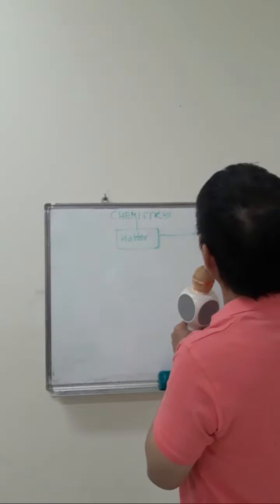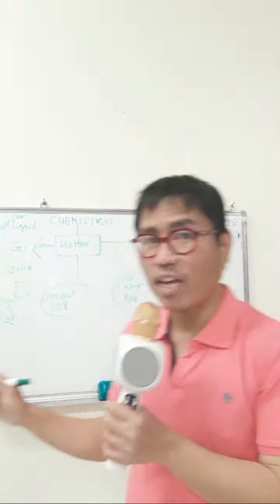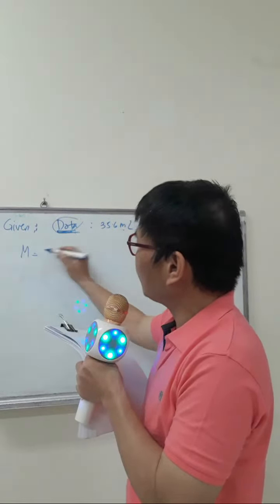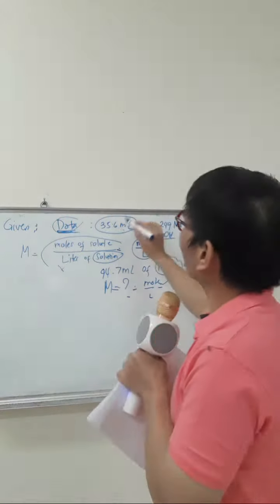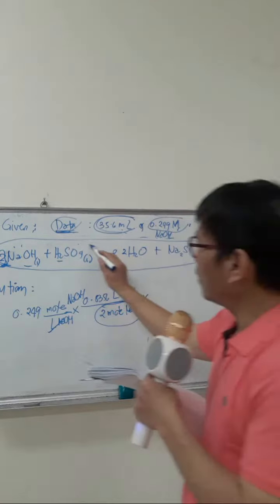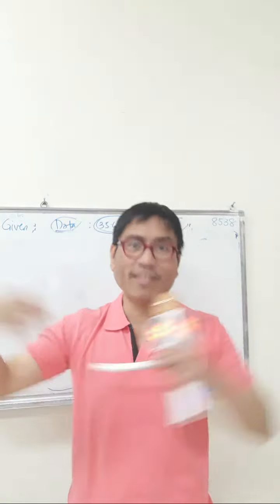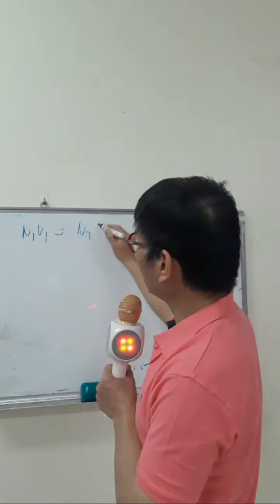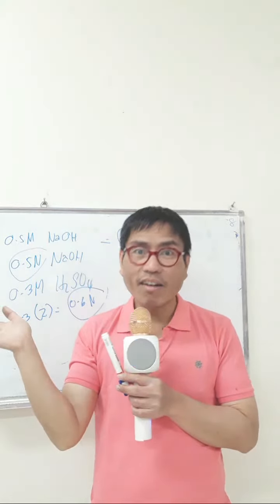Mixture - Dilution Chemistry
Chemistry Dilution Topic enjoy...